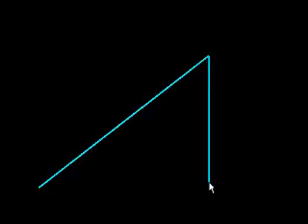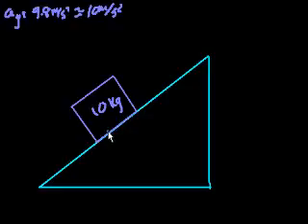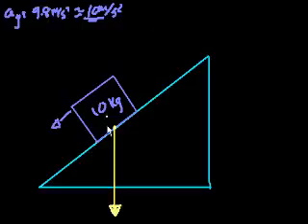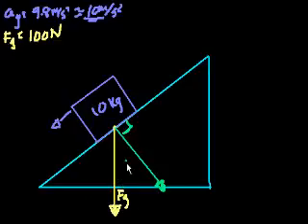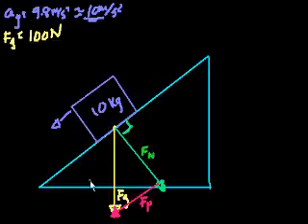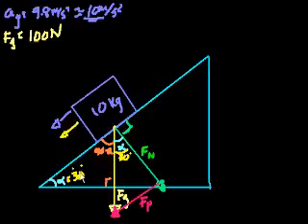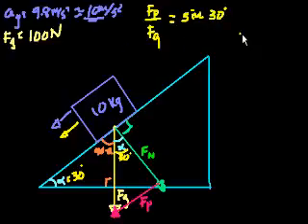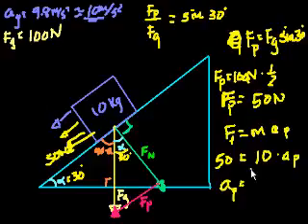033 Mass on Inclined Plane